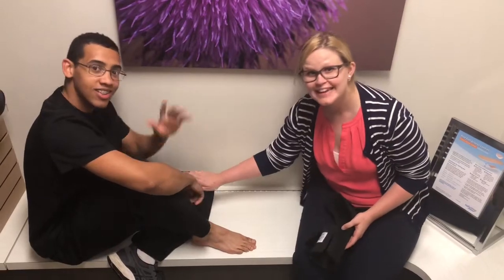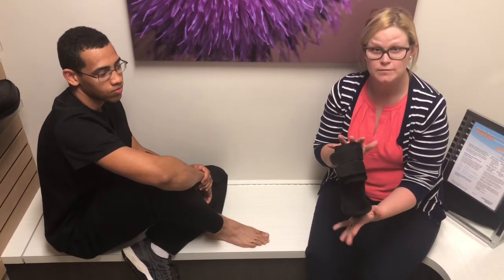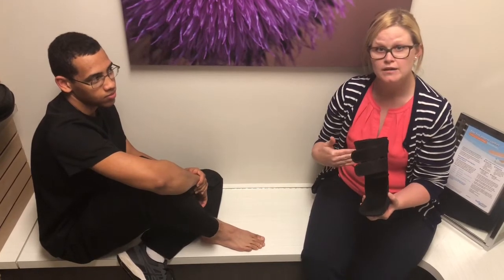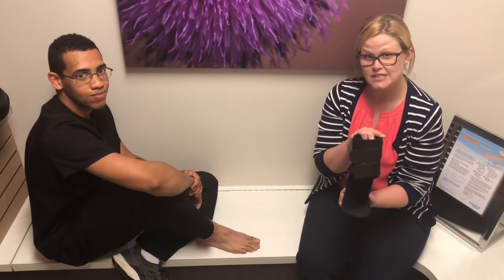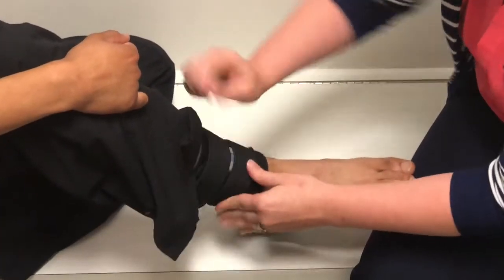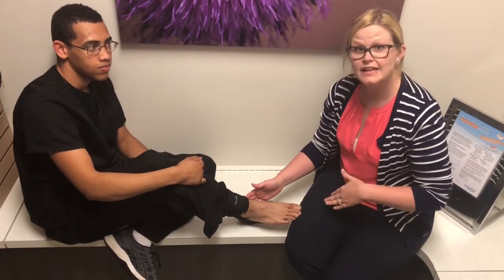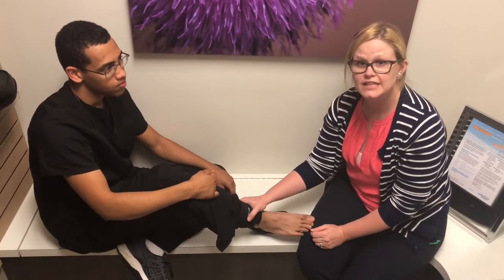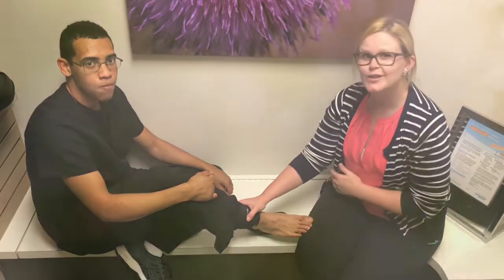Balance Brace for Fall Risk Patients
Balance is really important, but declines as humans age. Falling the one of the leading causes of hospitalization in our elderly population. Dr. Amy Barko, CWSP demonstrates how light weight and easy-to-use this brace can be.